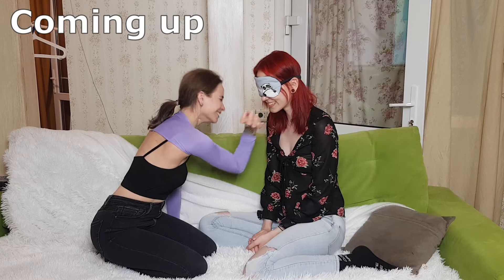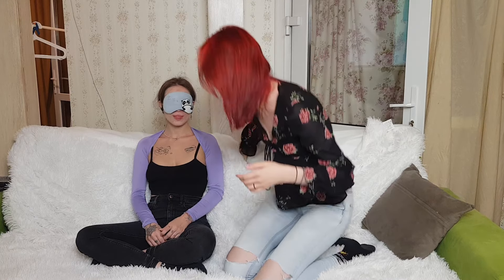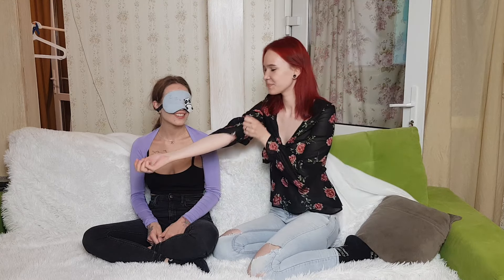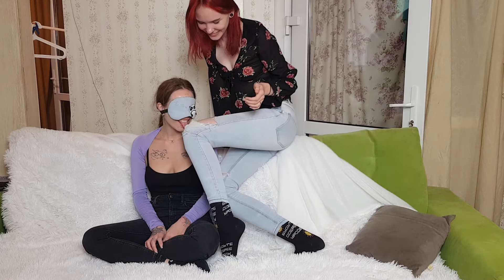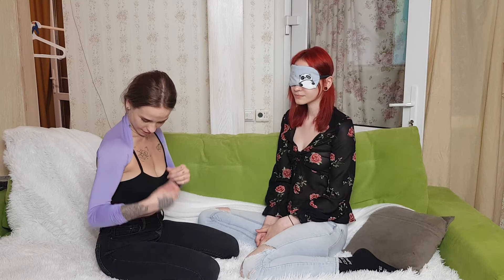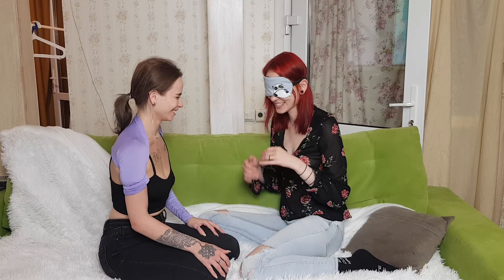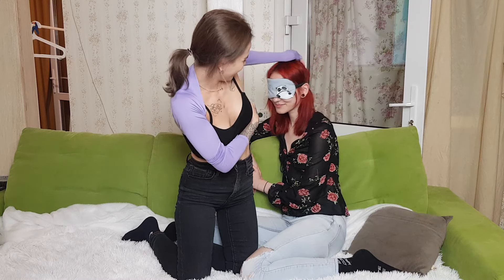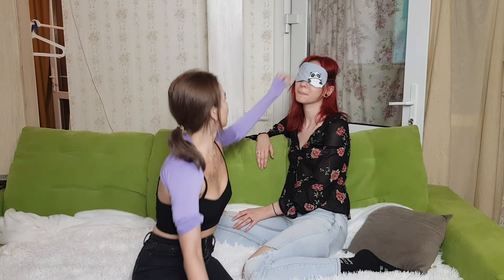LICK MY BODY | What awaits the loser?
If you liked this video, you MUST watch the video where I play the piano with my FEET!!!

What video do you want me to do next? Write your suggestions in the comments!

I hope you enjoy the video, if so please watch the entire video, and more of my videos. It helps my channel grow so I can make more videos for you!